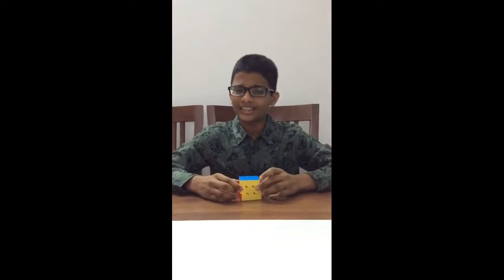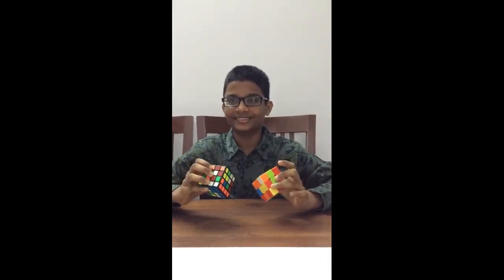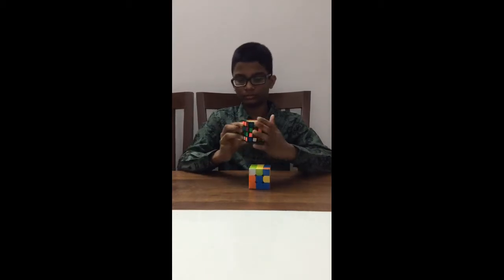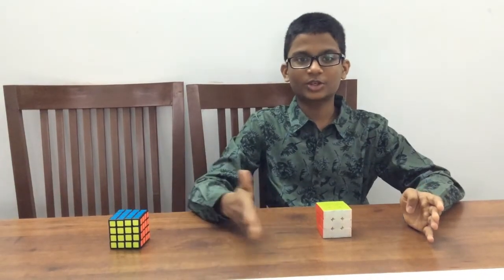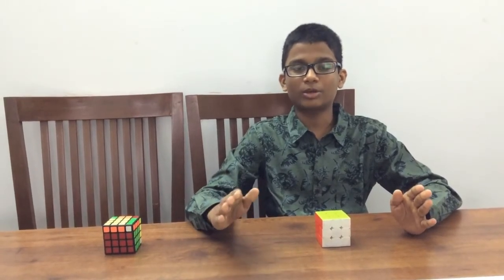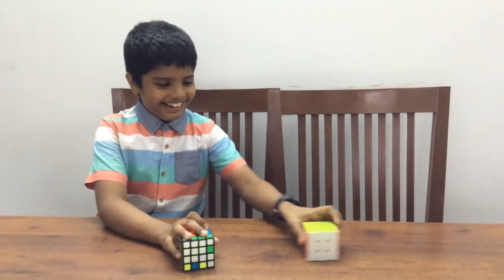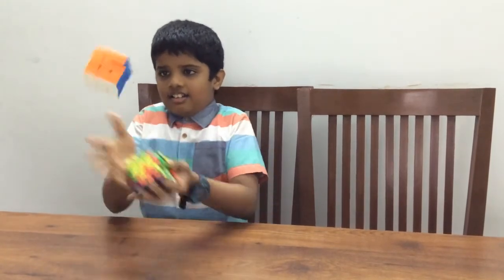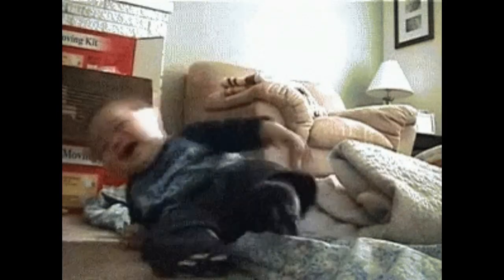Solving 2 cubes at once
tags
our channel is mainly about general knowledge ,facts, important people  and fun challenges and we will
try to entertain you .All concept  creativity editing done by us   please encourage us  .
our channel is mainly about fun filled activities and challenges and we will
Thank you very much for support on our first video
Thank you all yours lovingly V2 bros 3.1